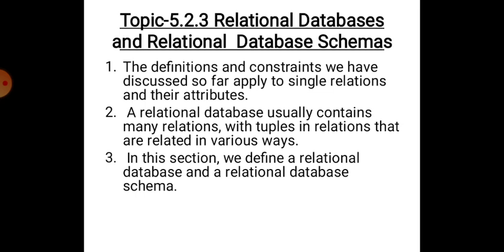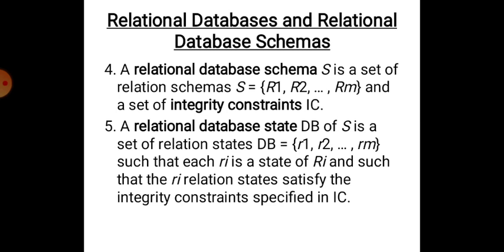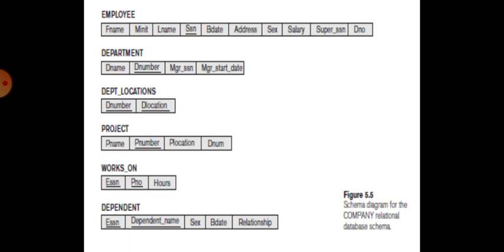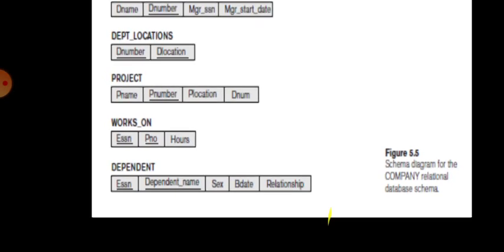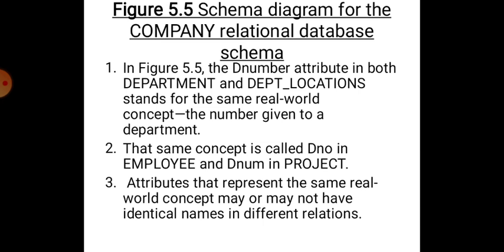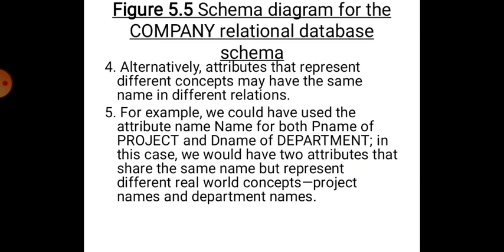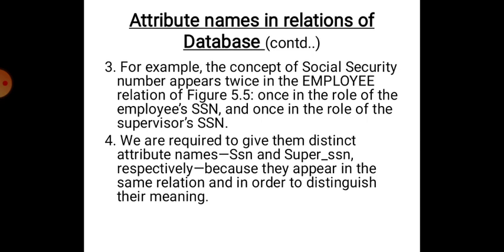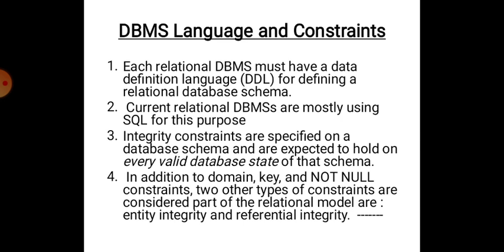DBMSSession 37 5 2 3 Relational Databases and RDB Schema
5.2.3 Relational Databases and Relational Database Schema